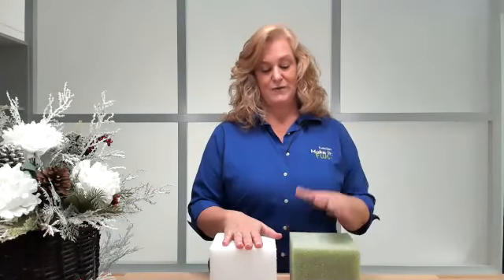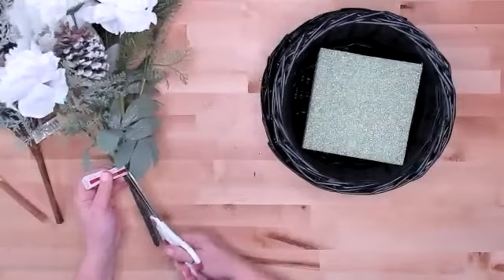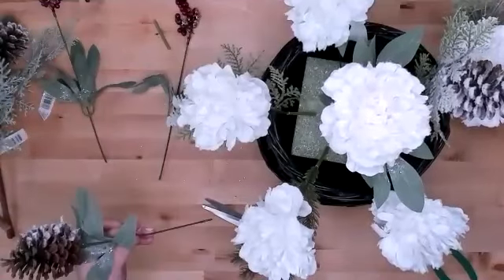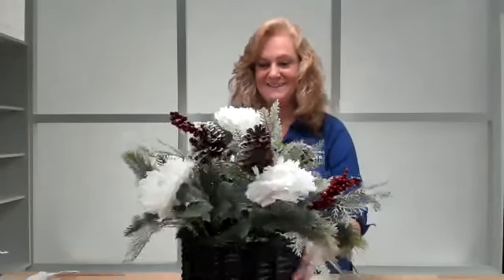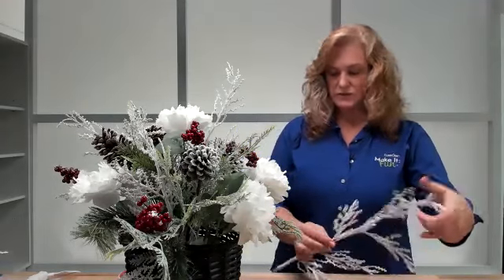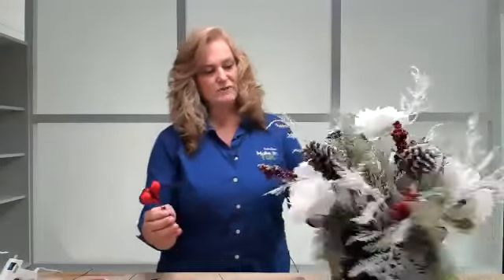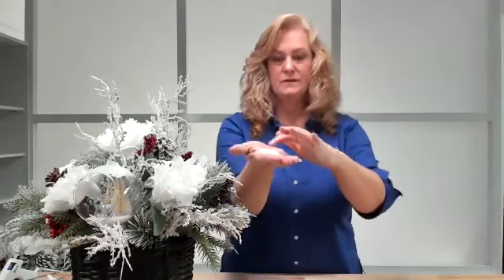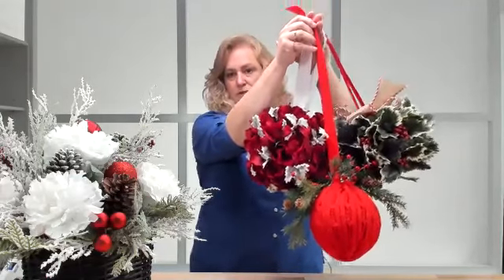Online Class: Snowman Hat Basket Centerpiece with FloraCraft®! | Michaels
Supplies:
FloraCraft FloraFōM Cube Green
Large Snowman Hat w/ Plaid Ribbon Basket
White Snow Deluxe Peony Bush w/ Pinecone & Berry Accents
Snowy Pinecone, Berry & Fern Bush
White Twig Bush
6” Diagonal Wire Cutter
Low Temp Mini Glue Gun
Low Temp Mini Glue Sticks